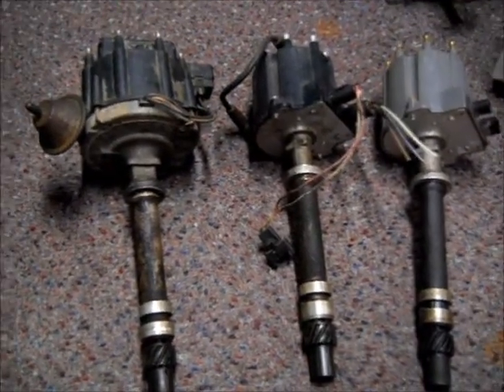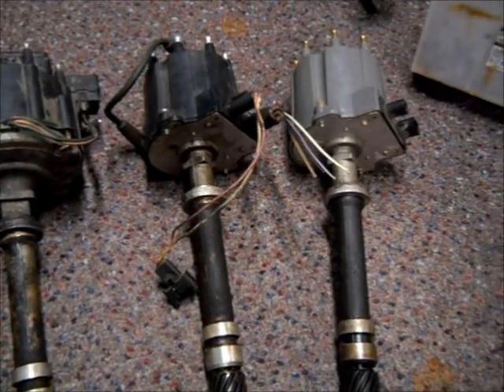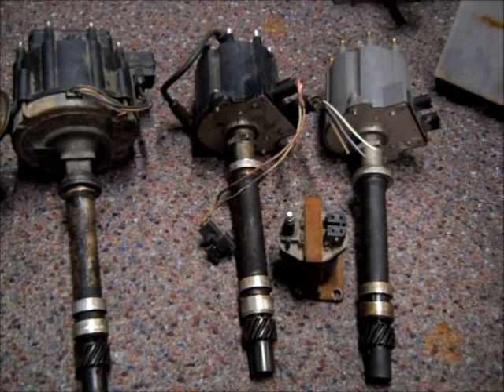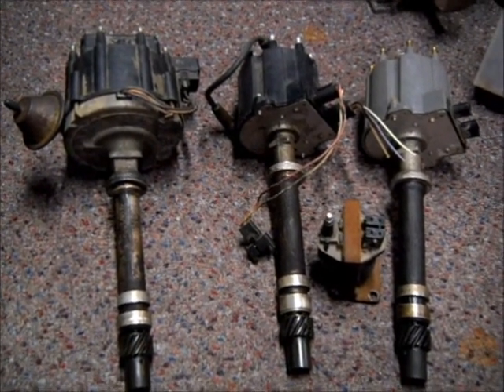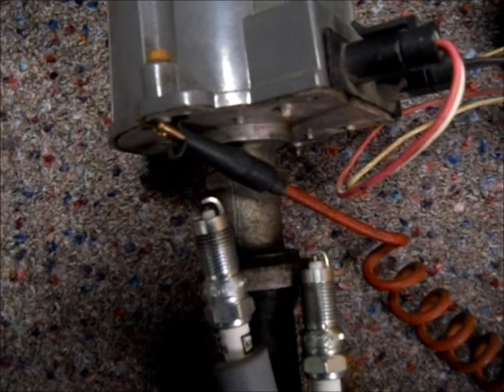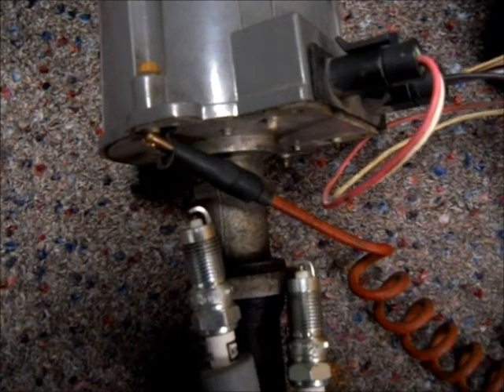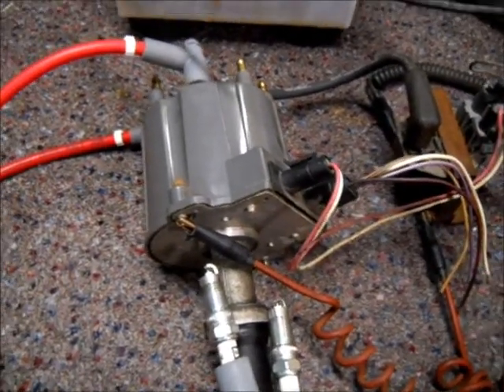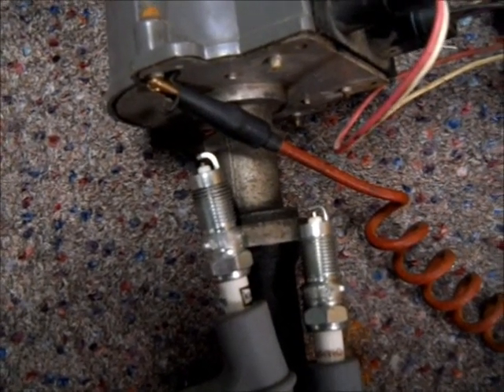Chevy (tbi) distributor test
Testing a chevy fuel injection computer controlled distributor.